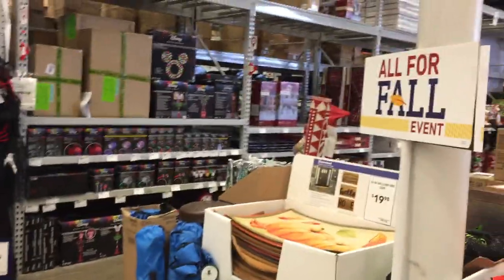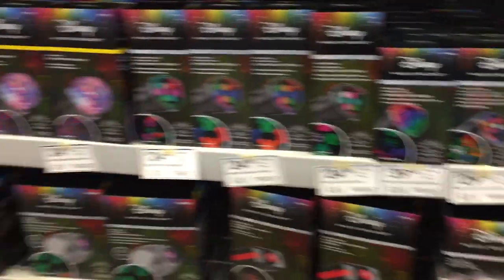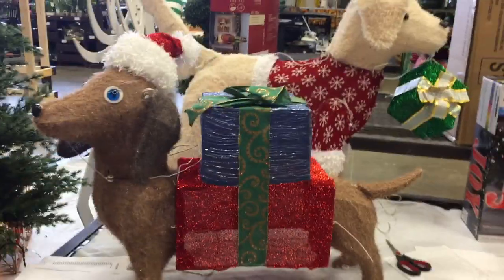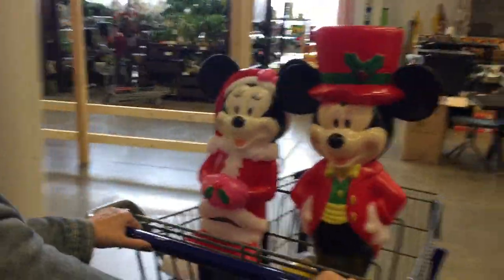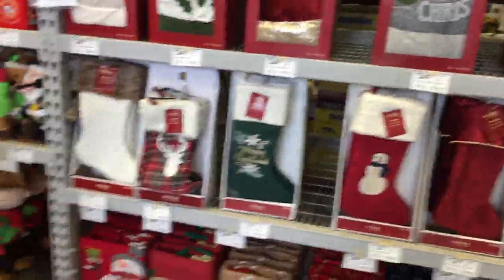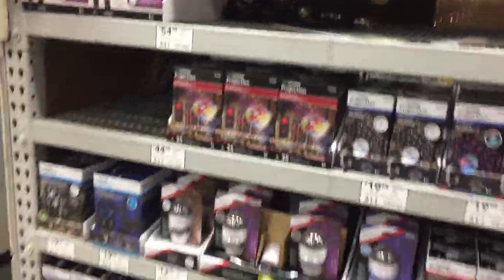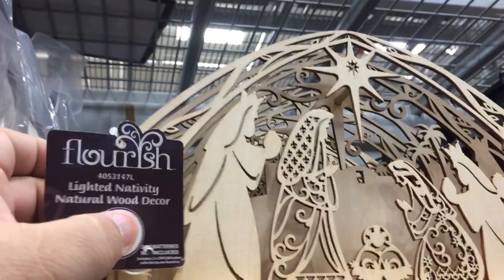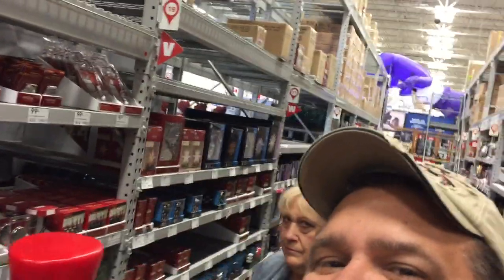LOWES STORE - 2017 CHRISTMAS Merchandise! Disney Blow Molds!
LOWES STORE - 2017 CHRISTMAS Merchandise!

This was our visit to Lowes on September 29, 2017 to check out and see what they had in stock for Christmas!  It starts earlier every year!  Lowes had some nice stuff, including some GREAT Disney BLOWMOLDS, Check it out!!